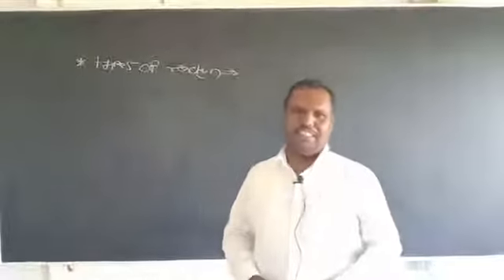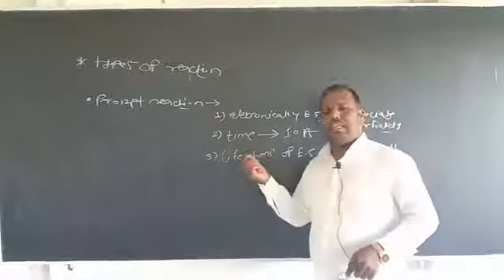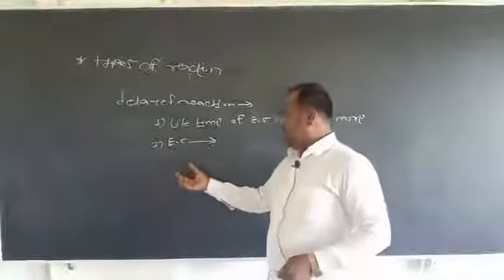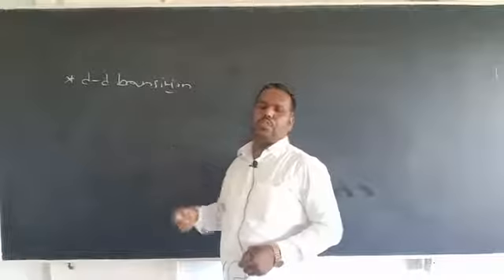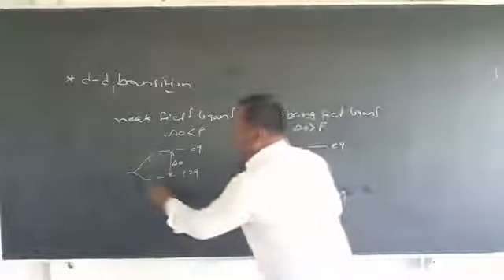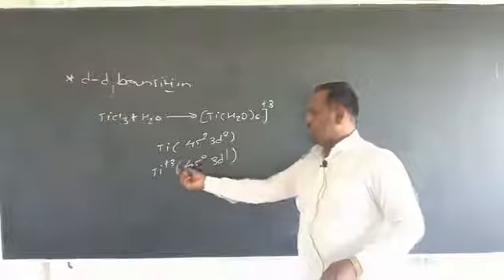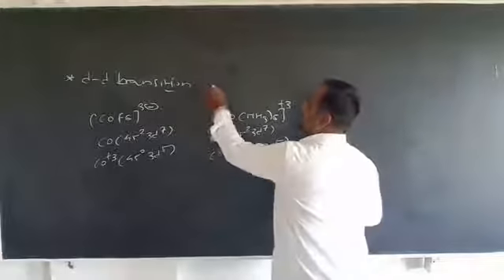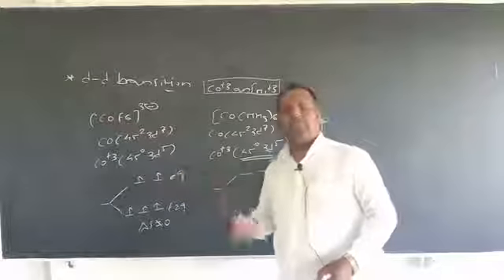Photochemistry lecture 4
Prompt and delayed reaction